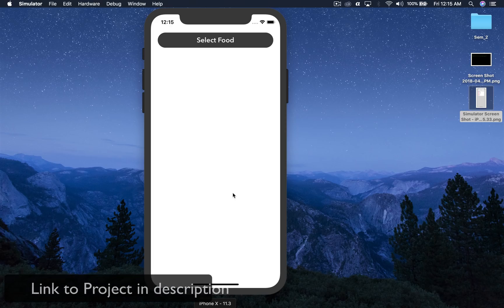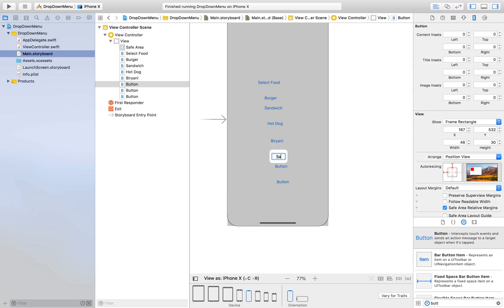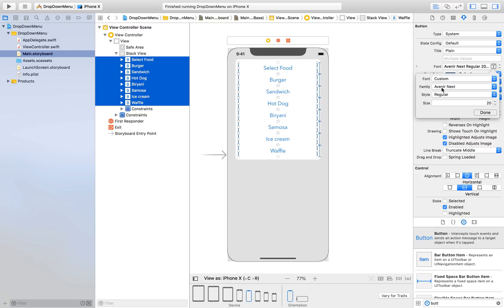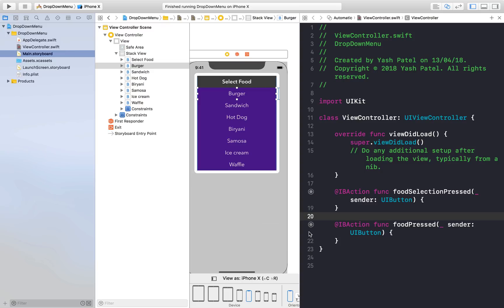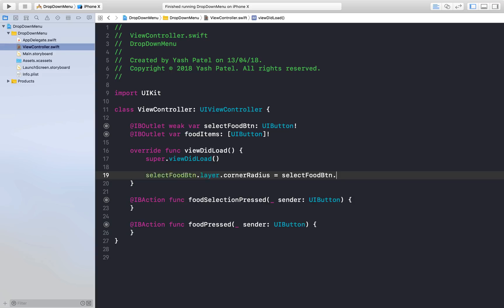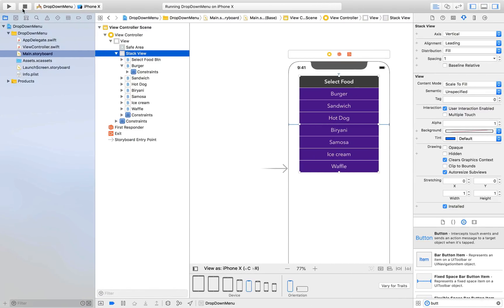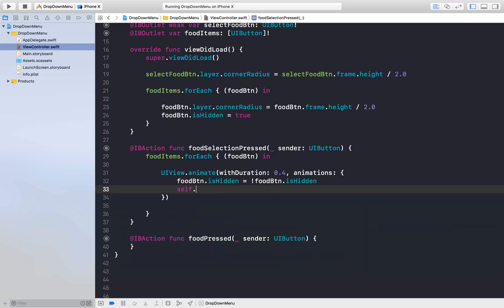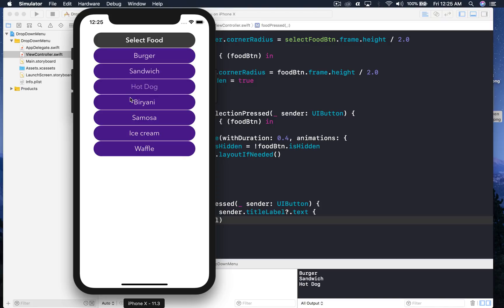Drop Down Menu (Swift 4.1 / Xcode 9.3)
In this video I show how to create a simple Drop Down Menu using UIButtons and StackView.

Swift 4.1 Xcode 9.3
My mac version macOS High Sierra

Snap : @yppychannel